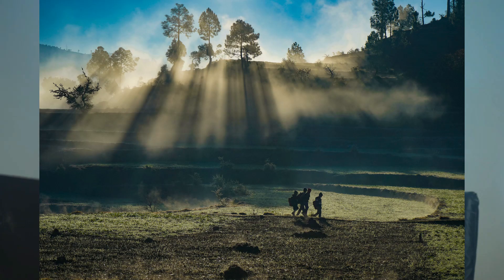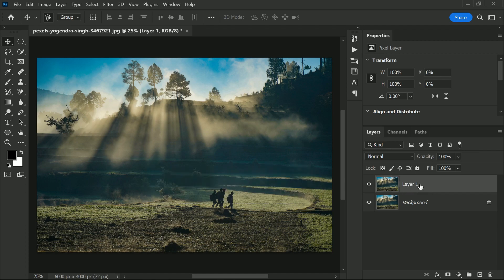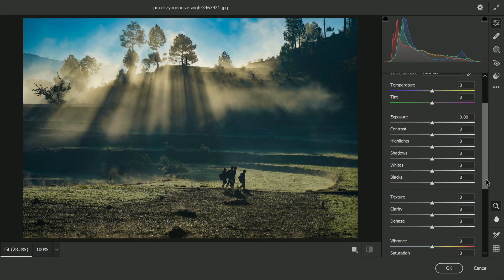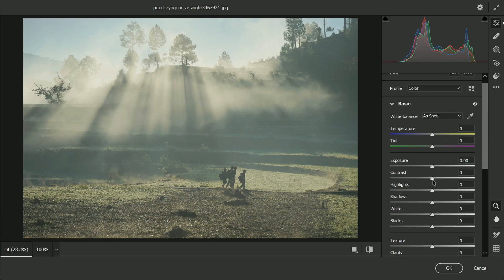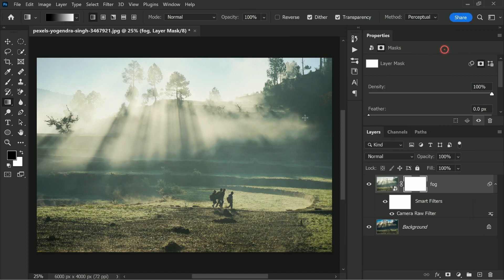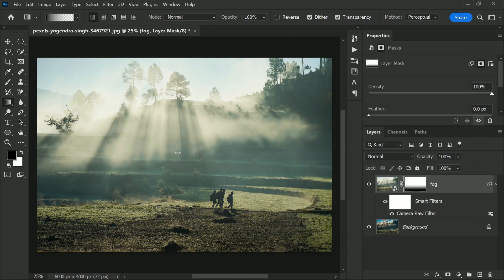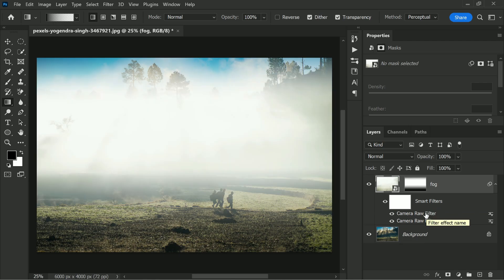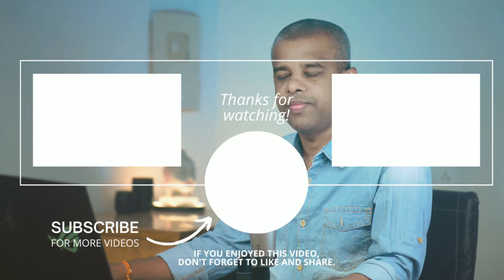Create Dreamy Fog Photos in Photoshop with Just 2 Sliders - Realistic Foggy Effect Photography 📷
In this video tutorial, today we will learn how to use just two sliders to create dreamy fog photos or realistic foggy effects in Photoshop in no time.
So without any further ado, let's get started.
All you have to do is make a duplicate of the Background layer, and convert that into a Smart Object so that we can change the values later
and then apply the Camera Raw filter, decrease the Dehaze to the left-hand side and increase the Contrast, and then you can use Masks to fine-tune it.
That's it.

Chapters:
00:07 Intro
01:00 Apply fog using the camera raw
02:30 Add a mask to hide the effect with the gradient tool
03:57 Adjust foggy effects

Softwares Used:
Camtasia Studio,
Filmora pro,
premiere pro,

Adobe Photoshop Tutorials for Beginners, Intermediate and Advanced users

This video is related to the below queries:
fog photo editing,
realistic fog photography,
add fog in photoshop,
fog photo editing lightroom,
haze or fog photography ideas,
fog photography portraits,
dehaze photography tips,
landscape fog photography camera settings,
add fog in lightroom,
add fog in after effects,
add fog in video,
add fog lights to car,
add fog premiere pro,
add fog to photos,
add fog lights,
add fog to photos in photoshop,
dehaze in photoshop,
dehaze lightroom mobile,
dehaze tool photoshop.